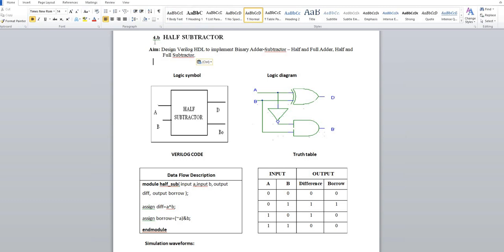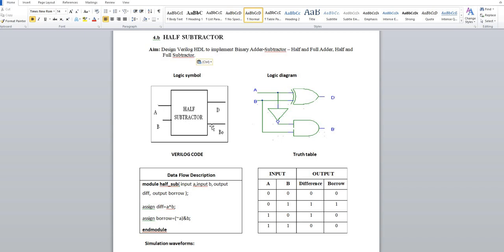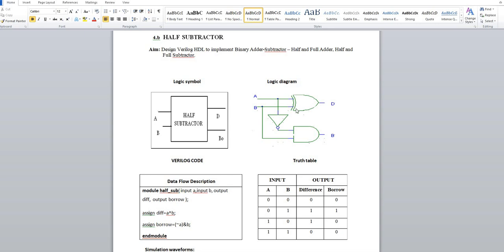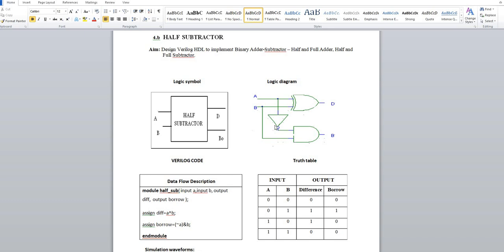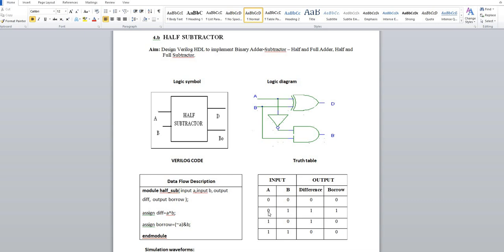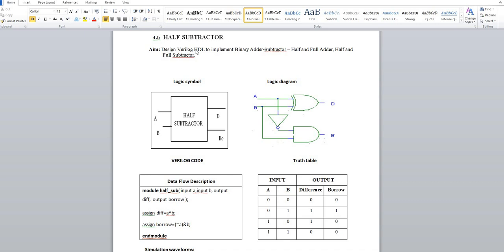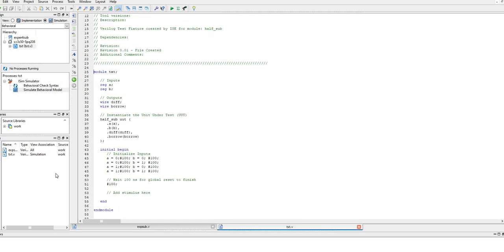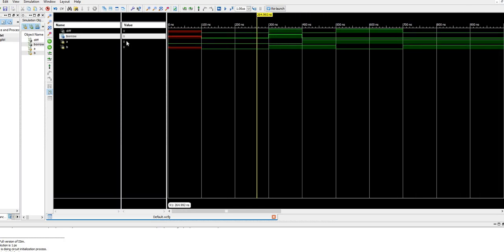DDCO-BCS304-EXperiment 4 Subtractor .